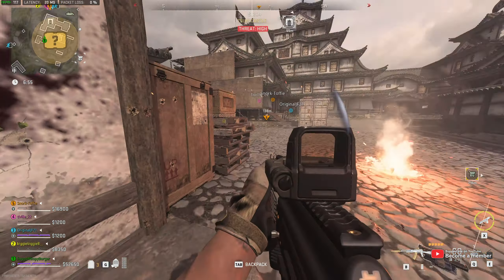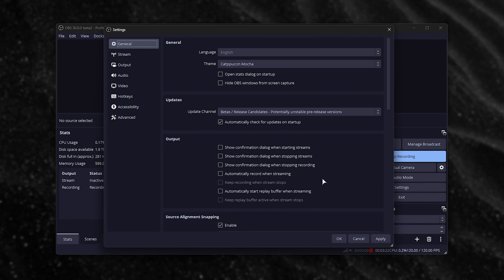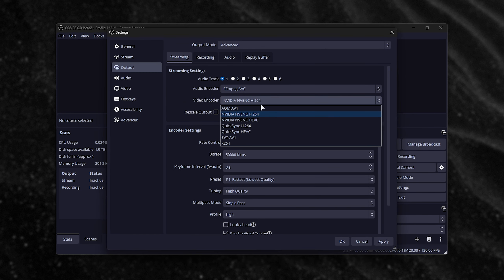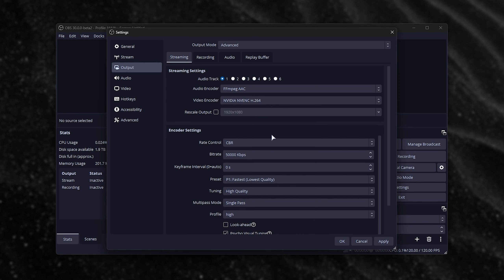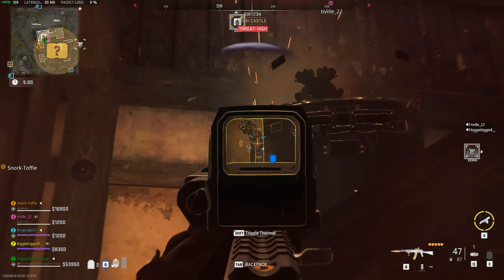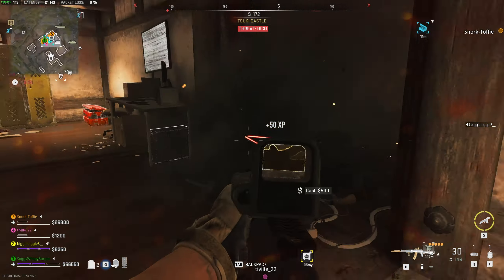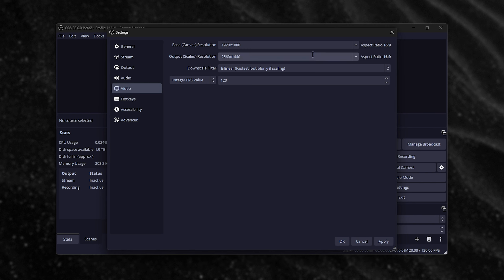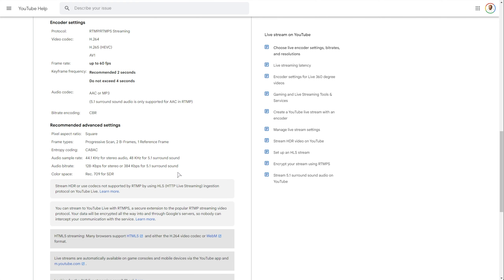NEW: AV1/HEVC Support for Streams! Higher Quality FREE for Streamers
YouTube has now fully rolled out support for AV1 and HEVC/H.265 streams on YouTube. What does this mean? Free quality if you're a streamer with the same (or even less) bitrate! Assuming you have relatively new hardware for HEVC, or really new hardware for AV1, you can easily apply these settings changes for a considerable bump in quality!

I also go through another way you can increase the quality of YouTube streams by upscaling.

Timestamps:
0:00 - Intro/Explanation
0:16 - What it means for viewers & creators
0:56 - Requirements for streaming with HEVC/H.265
1:12 - Requirements for streaming with AV1
1:36 - What this means for streamers, simply
2:00 - Setting YouTube RTMPS as streaming server
2:16 - Setting H264/AVI for streaming
2:56 - AV1 options & CPU streaming AV1
3:48 - What about bitrate? No need to change!
4:17 - Will viewers see a difference? Yes!
5:00 - Even more quality free for streamers (Upscaling)
7:26 - How much bitrate should streamers use?